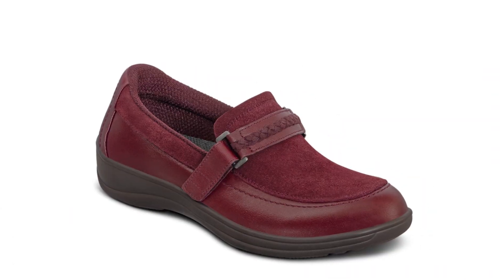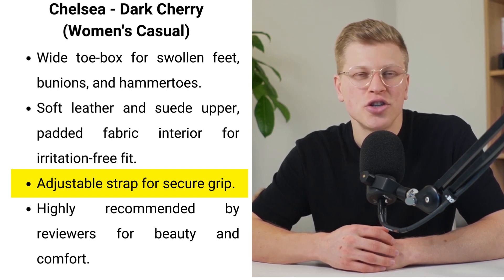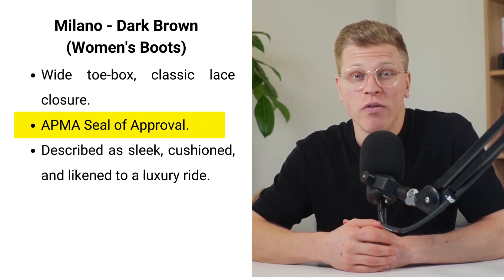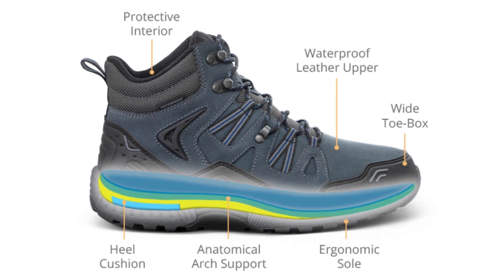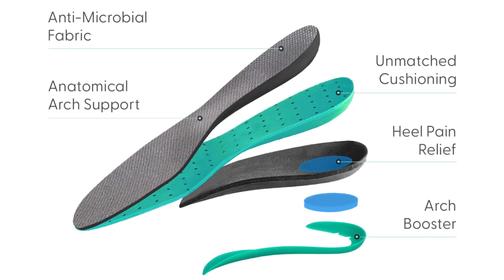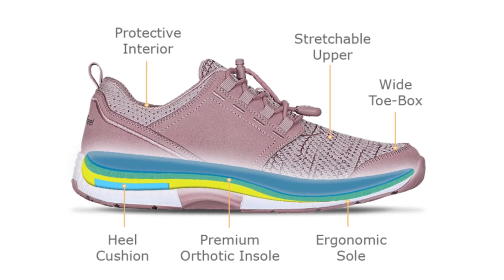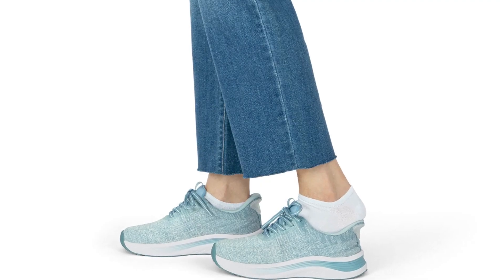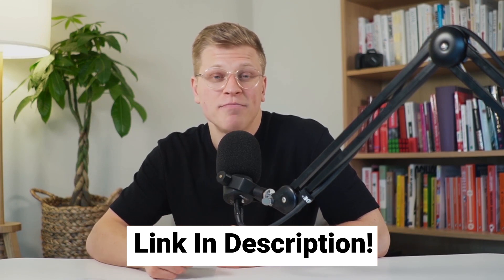Ortho Shoes for Ladies (2025)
In this video, we'll explore orthopedic shoes catered specifically to ladies' needs. These ortho shoes prioritize both style and support, offering features tailored to address various foot conditions while complementing a woman's wardrobe. From elegant designs to supportive soles, we'll delve into how these shoes provide comfort and stability for daily wear. Whether you're strolling through the city or attending a special occasion, this video will highlight the benefits and features of orthopedic shoes for ladies, helping you find the perfect pair to support your lifestyle.

00:00 Introduction
00:39 Chelsea - Dark Cherry (Women's Casual)
01:45 Milano - Dark Brown (Women's Boots)
02:53 Dakota - Blue (Women's Boots)
03:59 Francis No-Tie - Rose Women's Athletic/Sneakers
05:32 Nira Hands-Free - Turquoise (Women's Athletic/Sneakers)
06:38 Conclusion